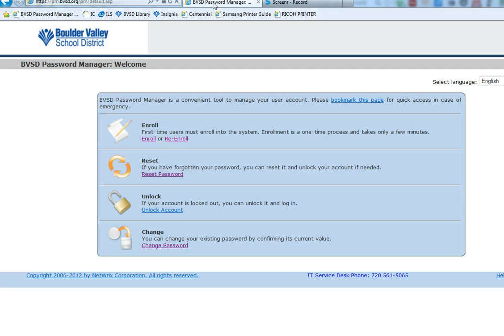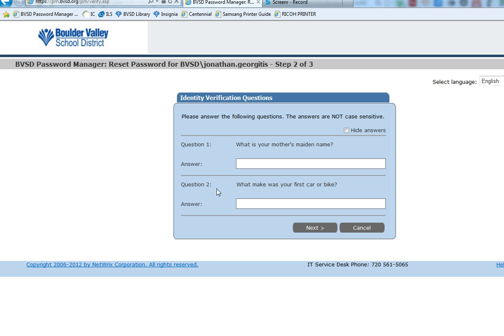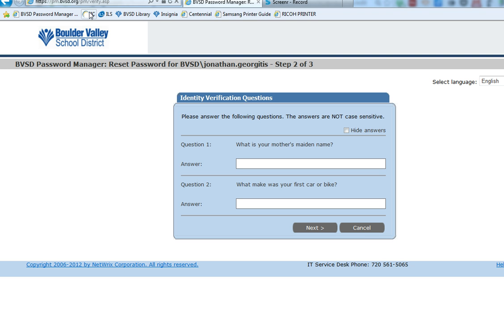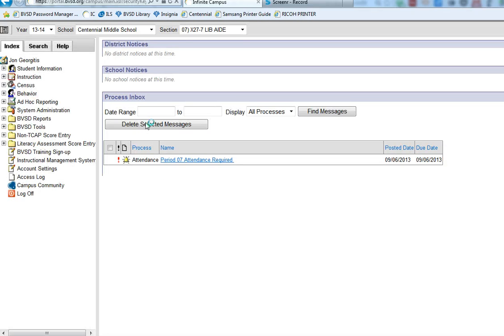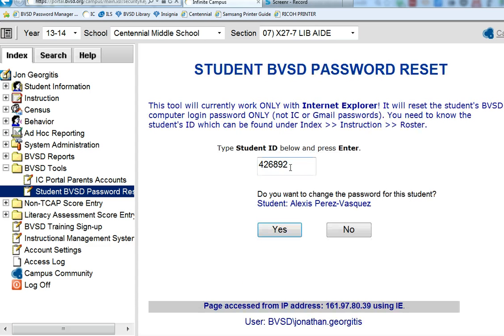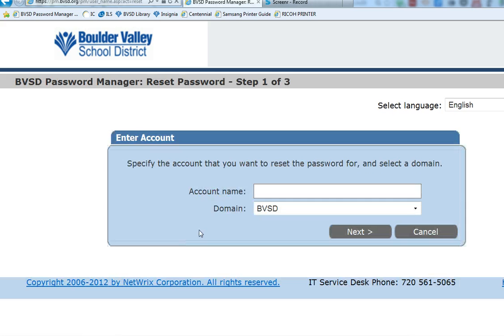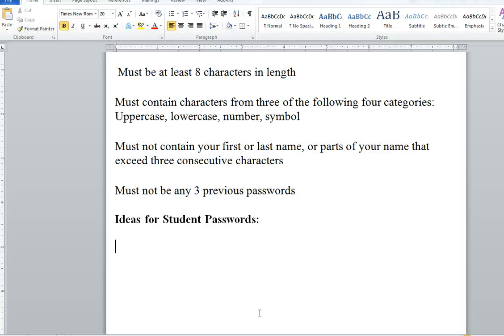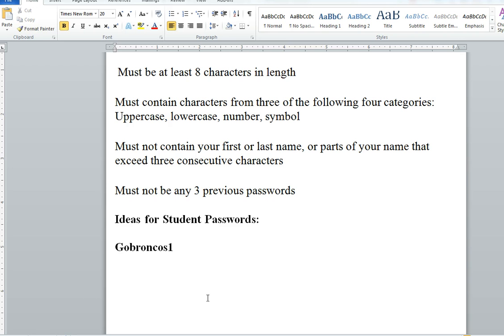Screencast by jgeorgitis from Screenr.com